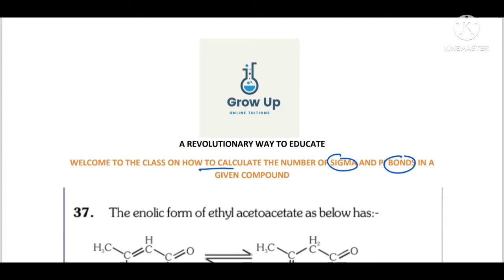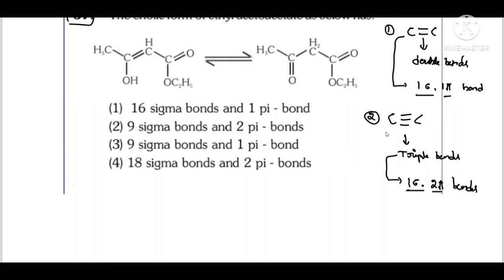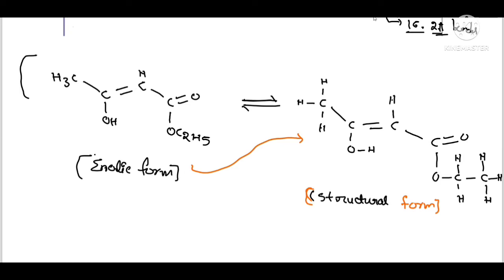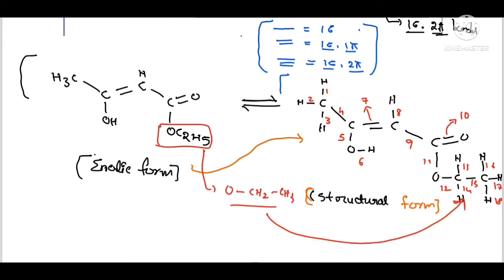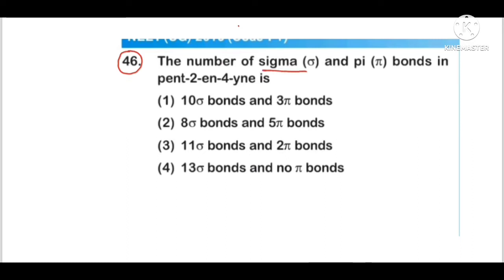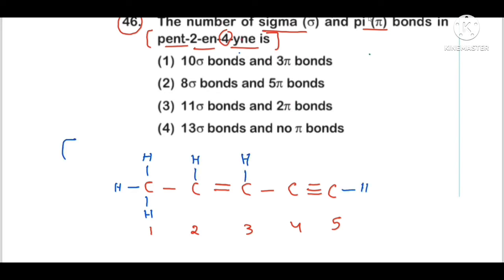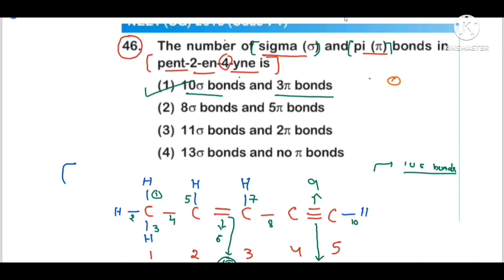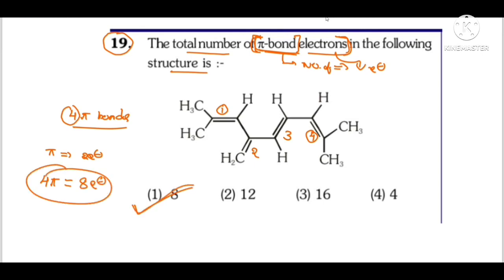TIPS AND TRICKS TO CALCULATE THE NUMBER OF SIGMA AND PI BONDS IN GIVEN COMPOUND NEET 2022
HERE WE ARE PROVIDING SOME TRICKS TO ANSWER CHEMISTRY QUESTIONS @GROWUPONLINETUITIONS